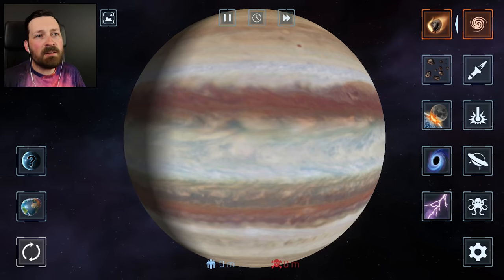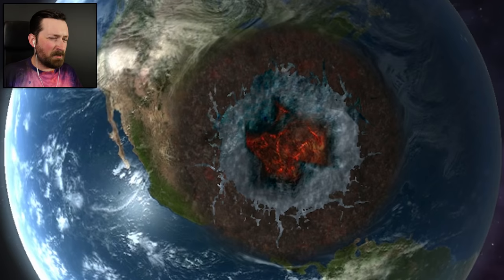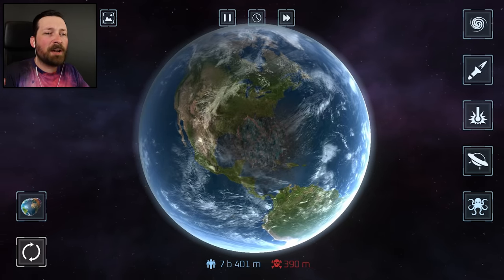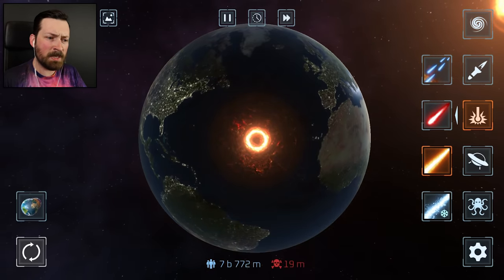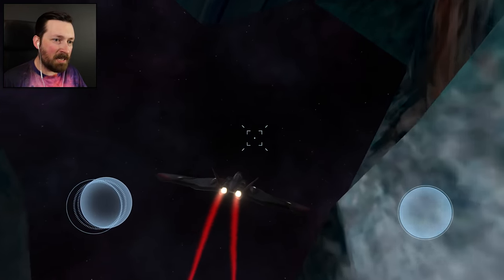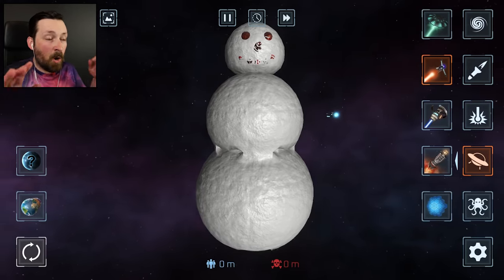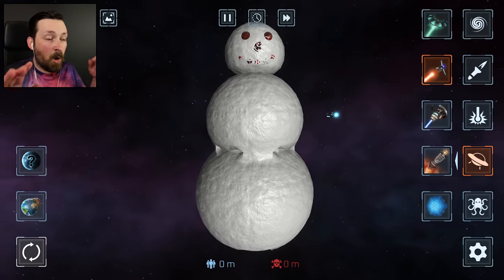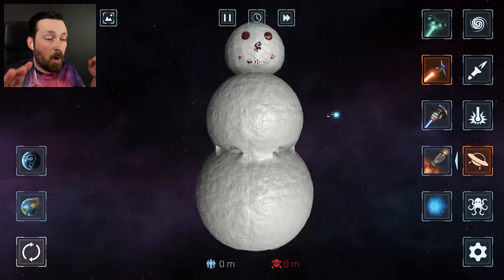What If Earth Struck The Biggest Planets? - Solar Smash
I've thrown lots of stuff at Earth so maybe it's time to throw Earth at lots of stuff...like Jupiter, or Saturn.